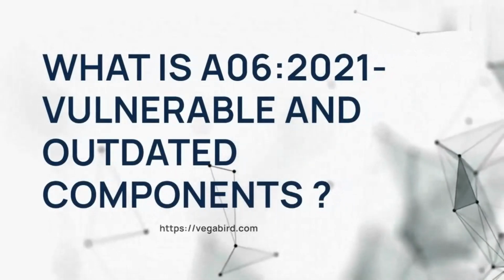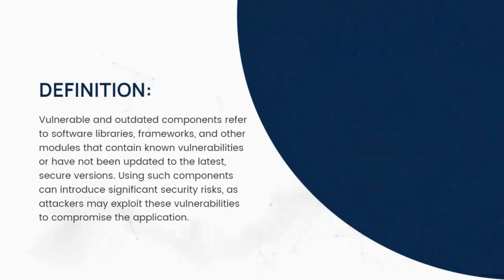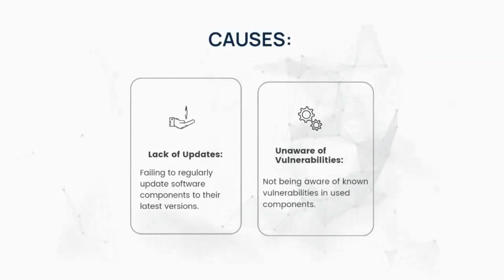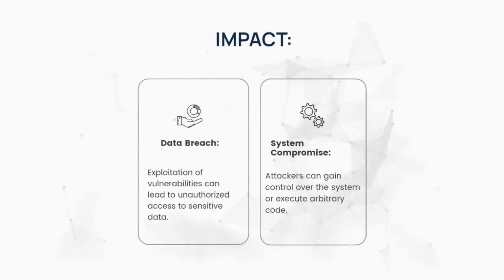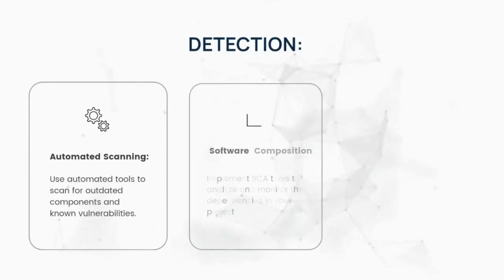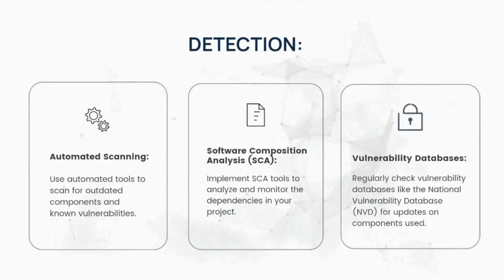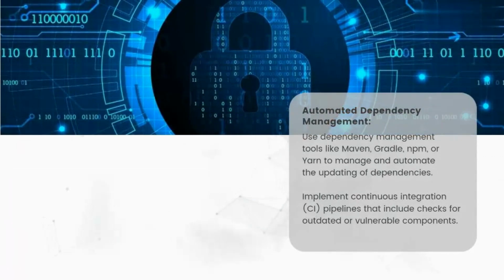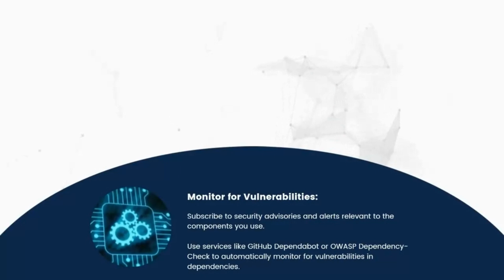What is A06 - 2021 : Vulnerable and Outdated Component?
Vulnerable components and outdated software are significant concerns highlighted in A06:2021 of the OWASP Top 10 2021.

Key Points:
Understanding Vulnerable Components and Outdated Software: Definition and significance in web app security.
OWASP Top 10 2021: Position and importance of A06:2021 Vulnerable and Outdated Components.
Common Vulnerabilities: Examples of risks associated with outdated libraries and third-party components.
Impact: Potential consequences of using vulnerable and outdated software, including security breaches and system compromises.

Resources:
OWASP Vulnerable and Outdated Components: OWASP Documentation
CVE Database: Common Vulnerabilities and Exposures
Security Blogs and Articles: Expert insights on managing vulnerabilities and securing software components.
Training Courses: Online courses focused on secure development practices and vulnerability management.

Stay Secure:
Regular Updates: Ensure all software and libraries are up-to-date with the latest security patches.
Effective Patch Management: Implement a robust patch management process to address security vulnerabilities promptly.
Dependency Scanning: Regularly scan for vulnerabilities in third-party components and dependencies.
Security Audits: Conduct regular security audits to identify and fix vulnerabilities.

📝Content🔍
0:03 What is A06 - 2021 : Vulnerable and Outdated Component?
0:13 Definition: A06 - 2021 : Vulnerable and Outdated Component
0:53 Causes: A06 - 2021 : Vulnerable and Outdated Component
1:31 Impact: A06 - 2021 : Vulnerable and Outdated Component
2:07 Detection: A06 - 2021 : Vulnerable and Outdated Component
2:38 Prevention: A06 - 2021 : Vulnerable and Outdated Component